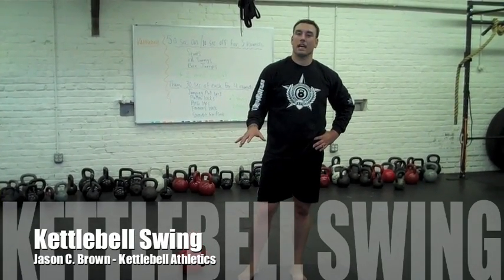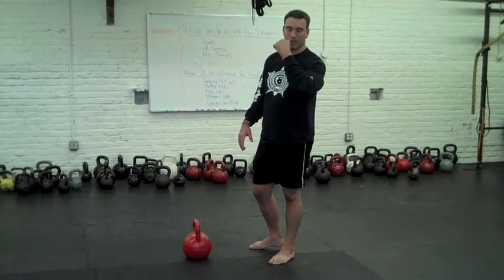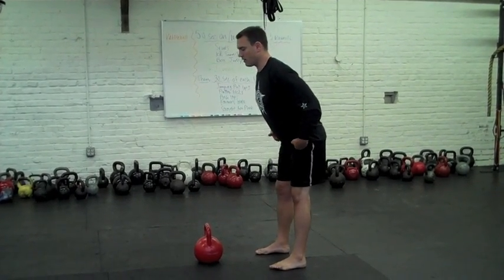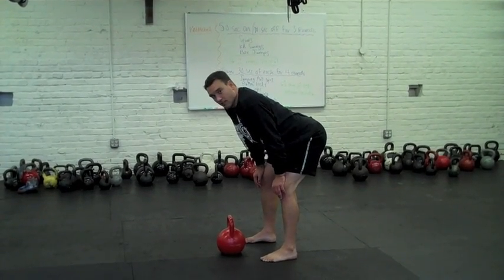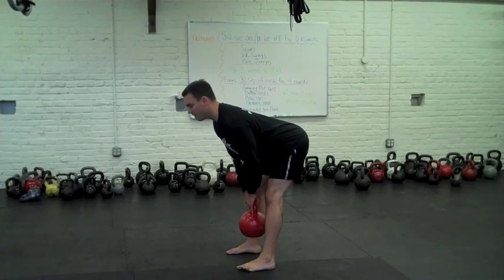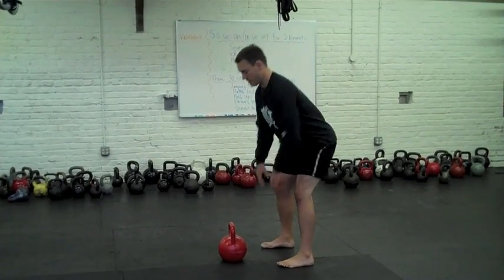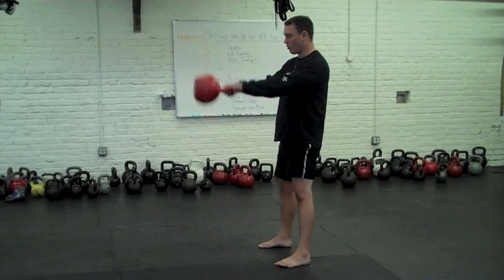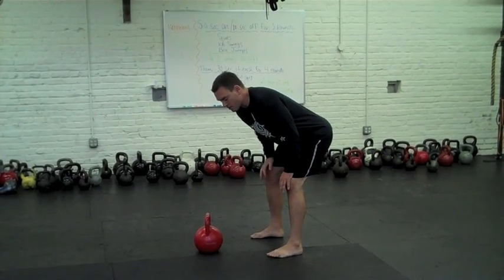Kettlebell Swing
The Kettlebell Swing is one of the most important and fundamental kettlebell exercises within a well designed kettlebell training program. There are many kettlebell swing variations. this variation is just the beginning.